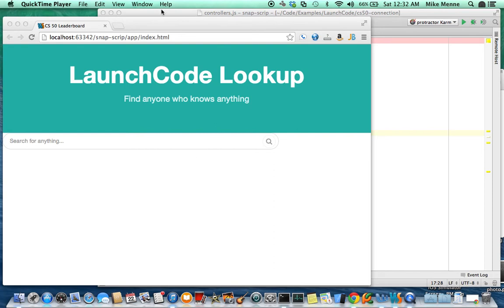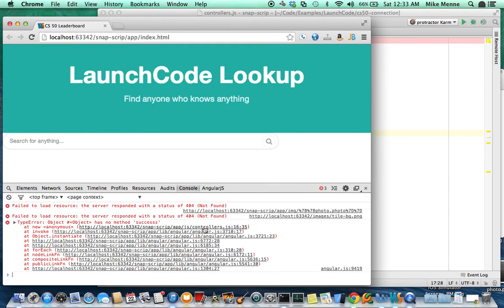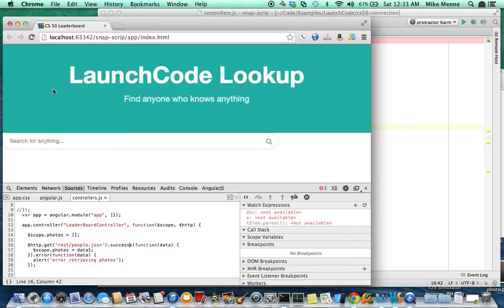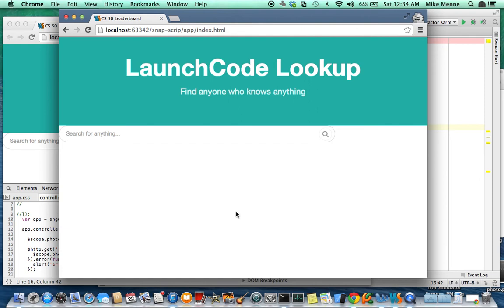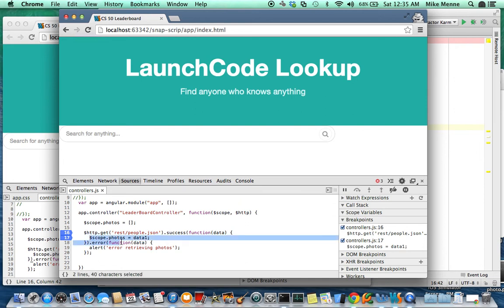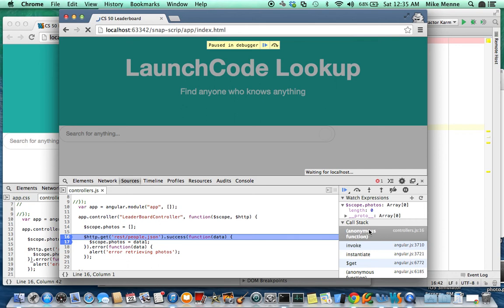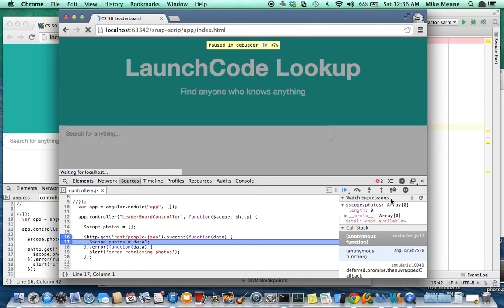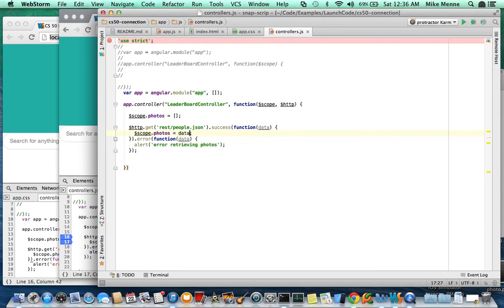LaunchCode ChromeDebug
Use Google Chrome to interactive debug your javascript as your code runs.